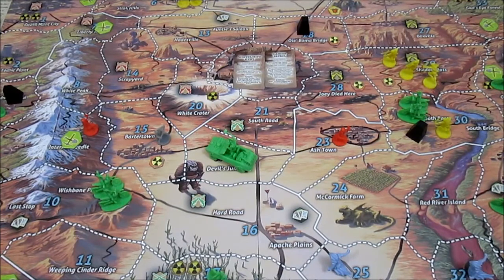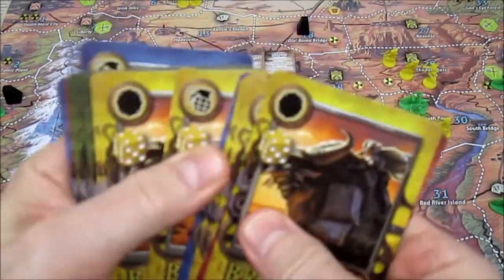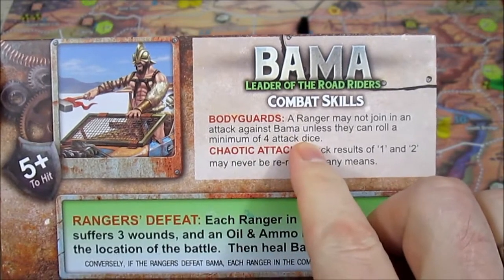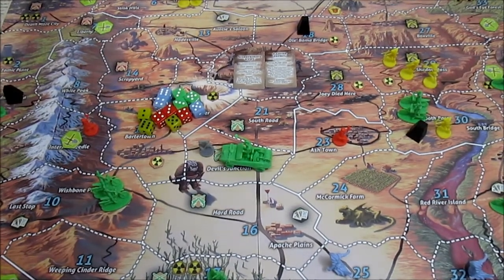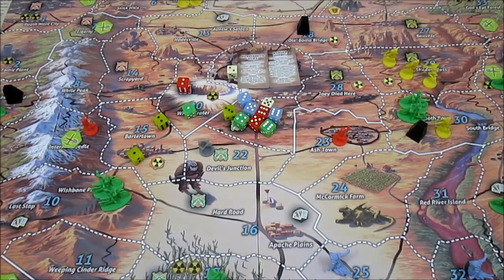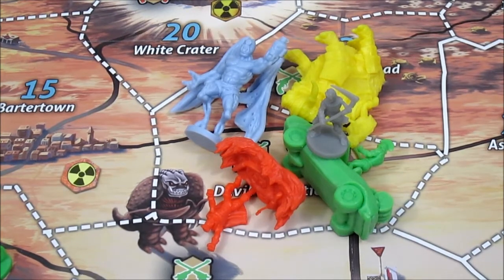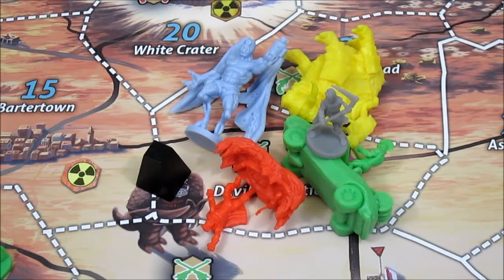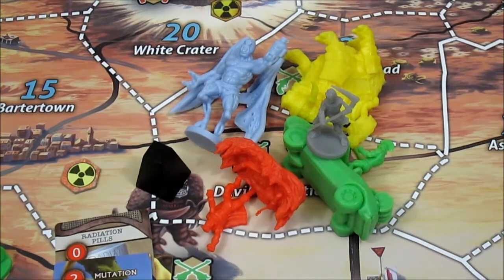DOTLS: Defend Last Stand: Episode 12 Finale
The Final Showdown . . . Old Man vs Boma! Two crazies enter, one crazy leaves!